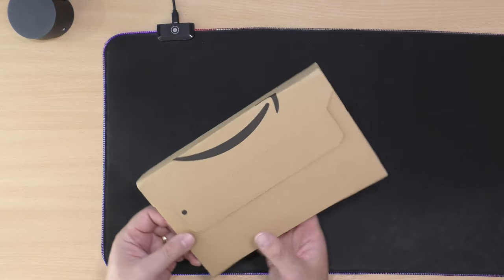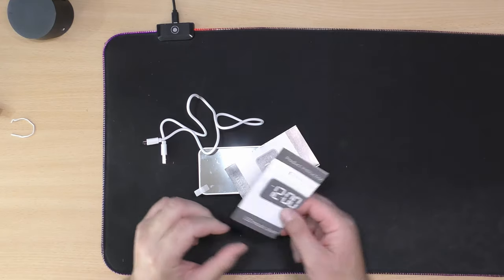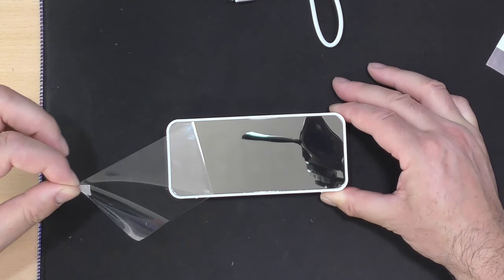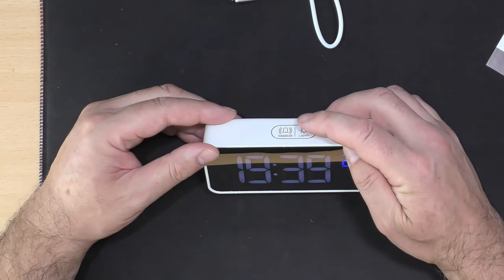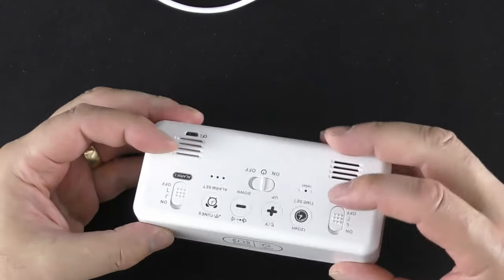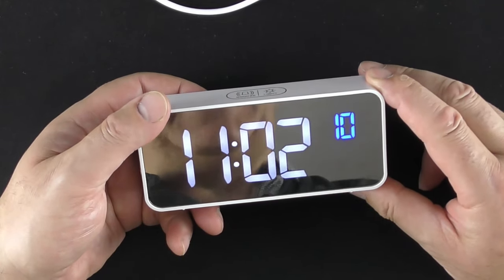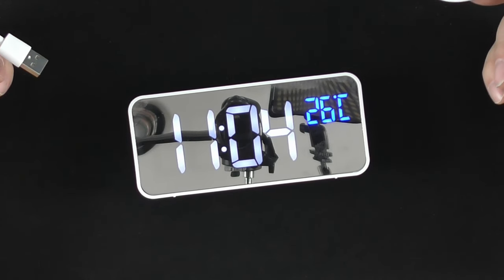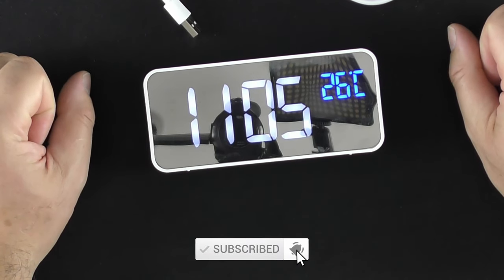Digital Alarm Clock Review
Digital Alarm Clock - Bedside Rechargeable Alarm Clocks with Optional Alarm Sounds, Brightness Dimmer, Adjustable Alarm Volume, Easy to Use, Big Digit Display, Snooze, 12/24Hr USB Charging
Price: £15.99

Please check out the links  in the video description below